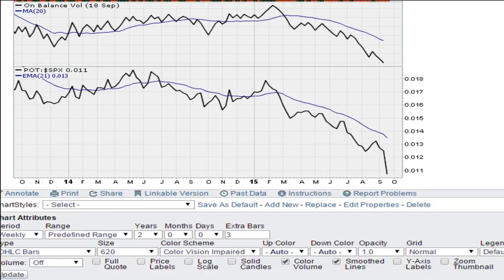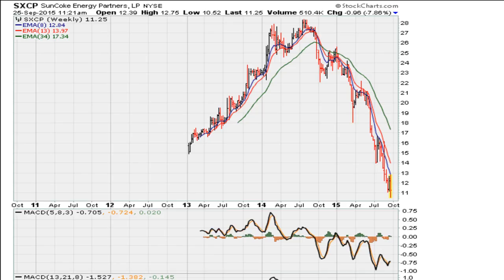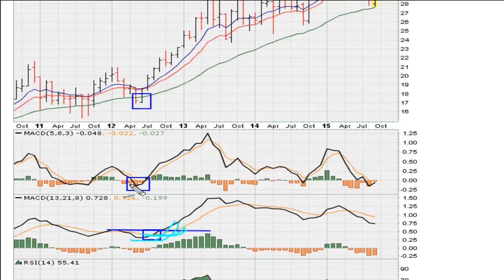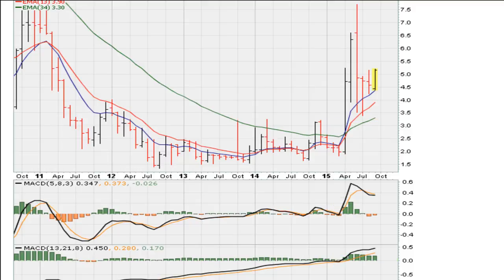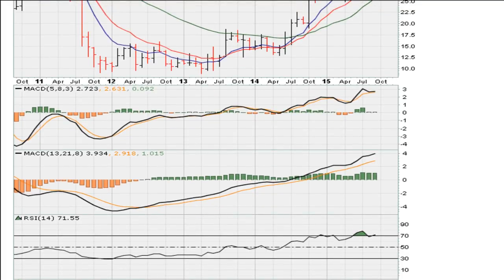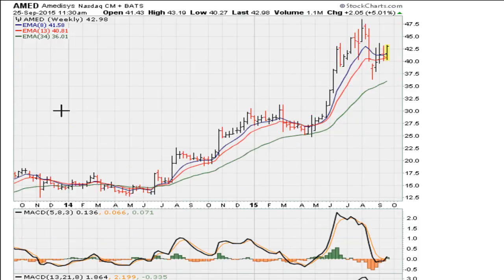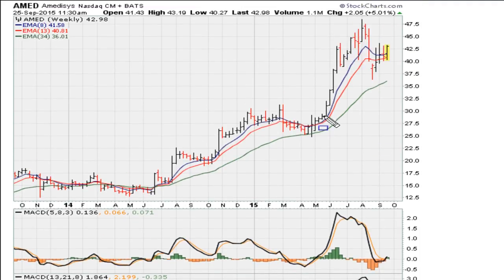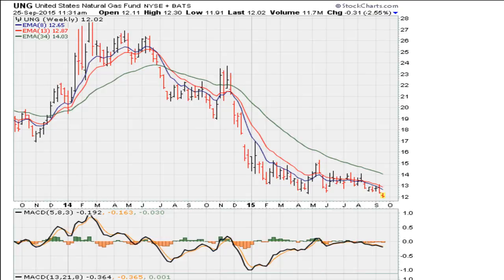🔴 How To Use The MACD Like A Seasoned Pro Part 10 🟢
An advanced MACD training course after you've learnt the typical poor explanation of the MACD. Your trading buddies need to know this as well. Enjoy. Love YOU!

MACD Divergence
MACD Strategy
MACD Indicator Strategy
MACD Trading
MACD Histogram
MACD Thinkofswim
MACD Stockcharts
Trading 212
5 MACD Strategy MISTAKES you should avoid in Trading Forex Stocks... or... - Forex Day Trading
5 MACD Strategy MISTAKES you should avoid in Trading Forex Stocks... or... - Forex Day Trading